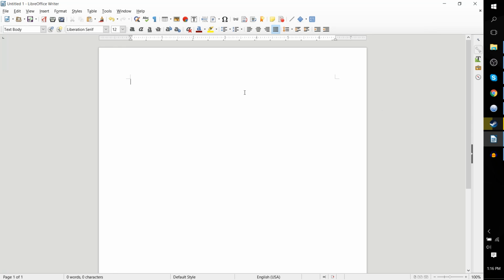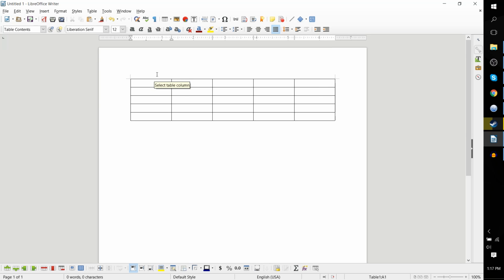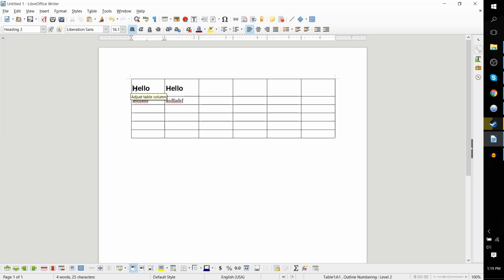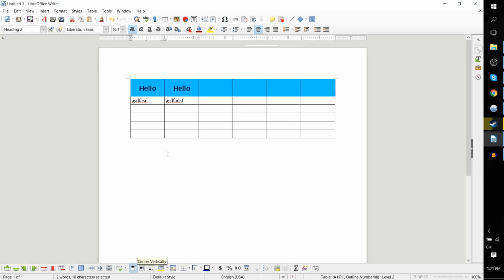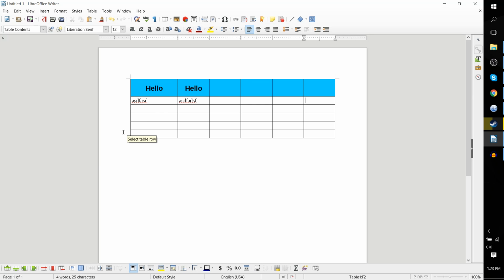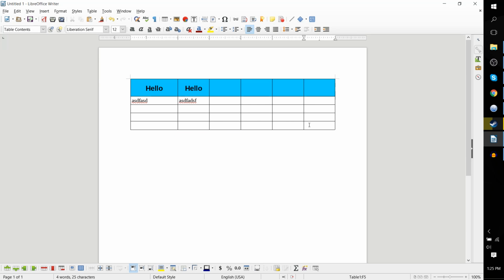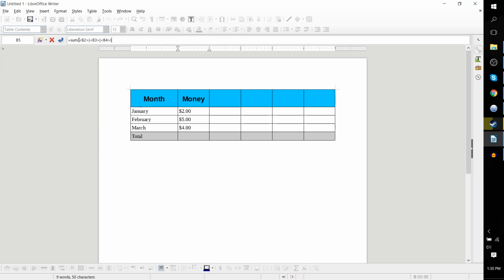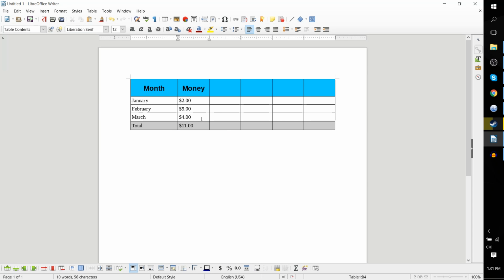Complete How-to Tips for Tables Guide | LibreOffice Writer Tutorial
Tips heavy tutorial on how to use tables in LibreOffice Writer. Especially for beginners.